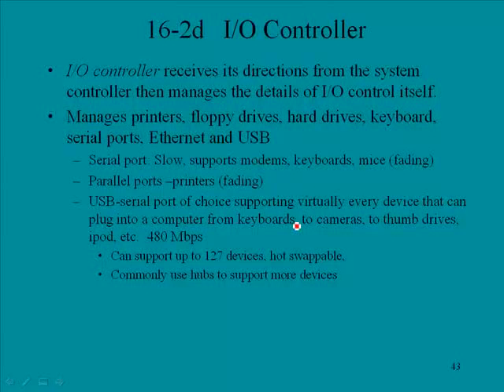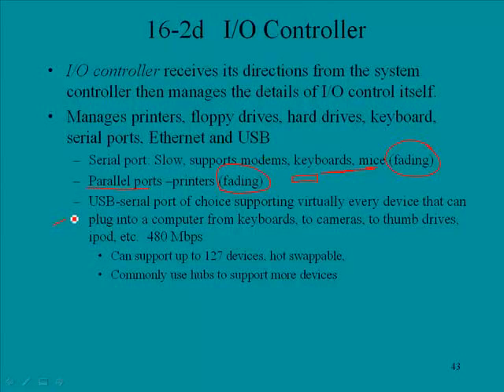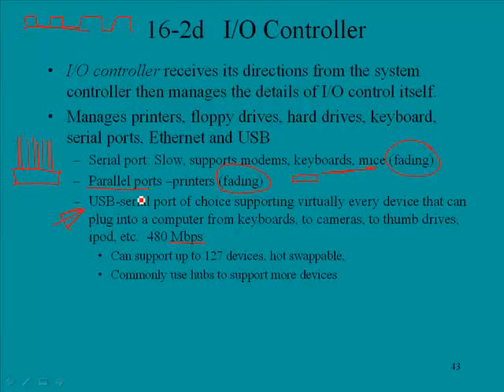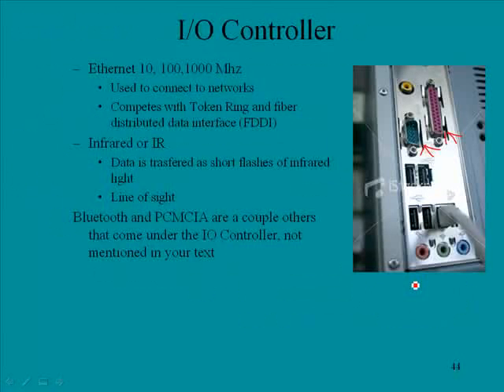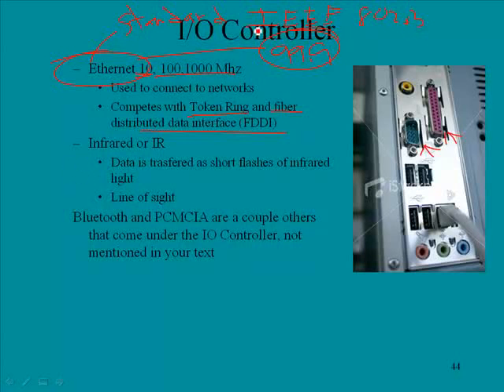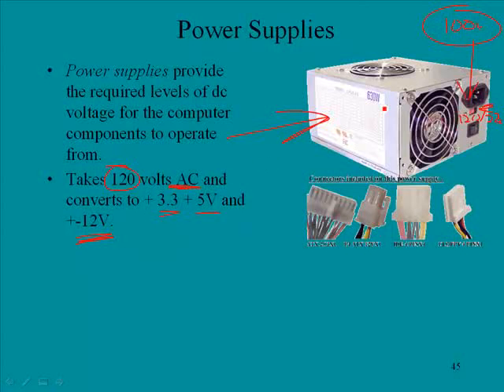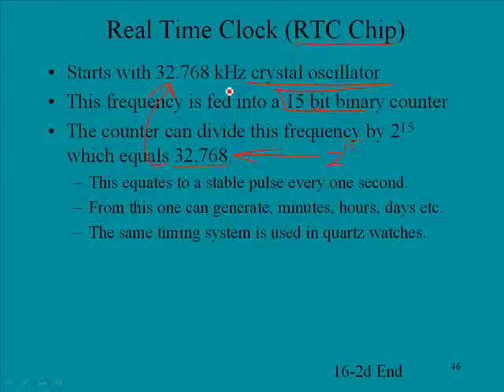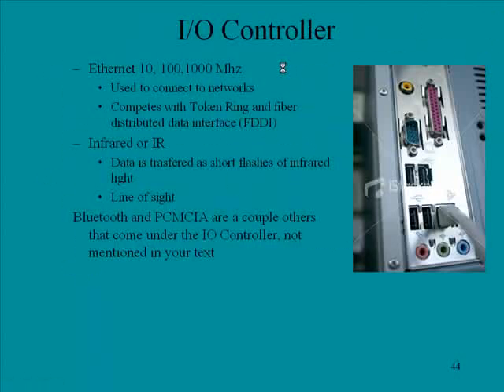16 2d IO Controller